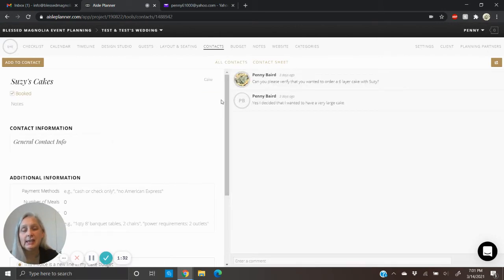Comments in Aisle Planner Tips and Tricks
Comment sections on Aisle Planner is a very powerful tool to use.  You are able to keep all of your communication with your client on one platform for future reference.  It is a great time saver and saves you from looking in email and hoping that you did not accidentally delete the email, losing your conversation.